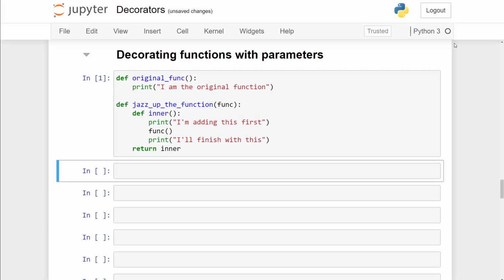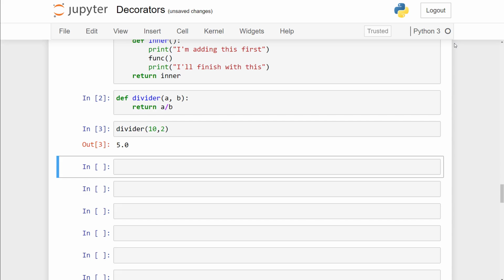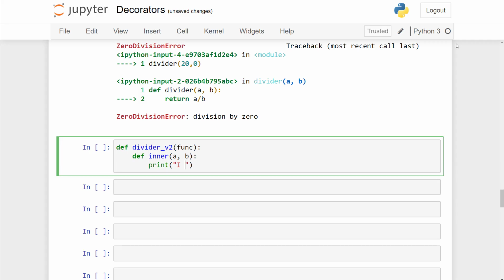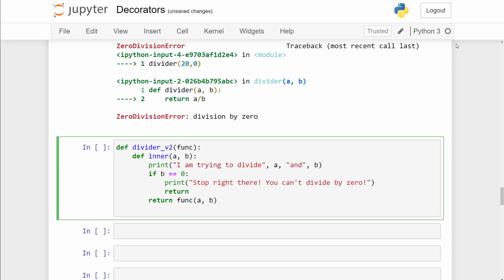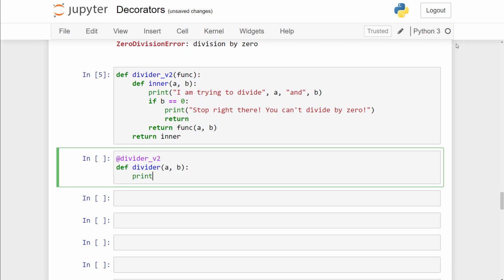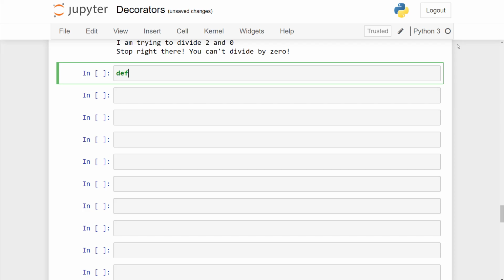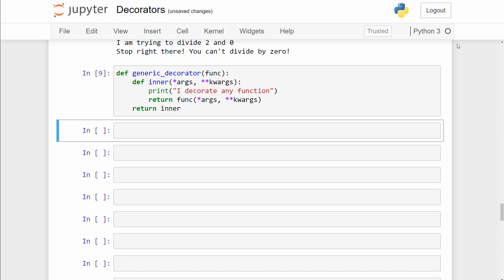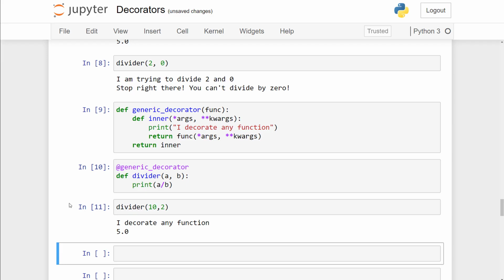Python Day 135: Decorating Functions with Parameters in Python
In this session, you will explore how to decorate functions that accept parameters and learn how to build decorators that work with a wide variety of functions.

In the previous lesson, you created your first decorator. Now, you will extend that knowledge by learning how decorators can accept and pass function arguments correctly. This allows you to create more flexible decorators that can enhance functions regardless of the number or type of parameters they receive.

Today, you will learn how decorators handle function arguments, how to pass parameters through wrapper functions and how to build reusable decorators that work across many different use cases.

By the end of this lesson, you will have a solid understanding of how to create decorators that support parameters, making them far more practical for real world Python development.

• How to decorate functions that accept parameters
• How wrapper functions receive and pass arguments
• How to create flexible and reusable decorators
• How decorators work with different function signatures
• How to build decorators for real world applications
• How parameter handling makes decorators more powerful

Learning how decorators handle parameters helps you:
• Create decorators that work with almost any function
• Write more reusable and maintainable Python code
• Understand advanced function behaviour in Python
• Build more flexible software solutions
• Prepare for professional Python frameworks and libraries
Most real world decorators need to work with functions that accept parameters, making this an essential skill for advanced Python programming.

• Beginners exploring advanced Python concepts
• Learners expanding their decorator knowledge
• Students building stronger Python programming skills
• Anyone interested in writing reusable Python code

🔥 Make Your Python Decorators Truly Powerful
This session takes your decorator skills to the next level by showing how they can work with almost any function.

By learning how to decorate functions with parameters, you will build decorators that are flexible, reusable and suitable for real world Python applications.

👉 Comment if you were surprised by how decorators handle function arguments